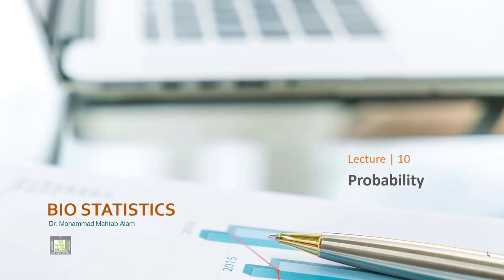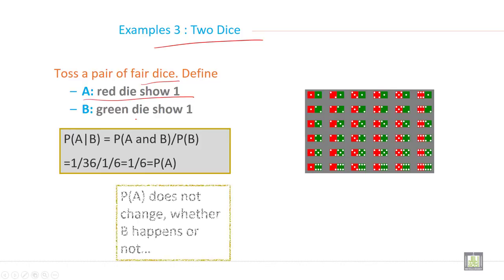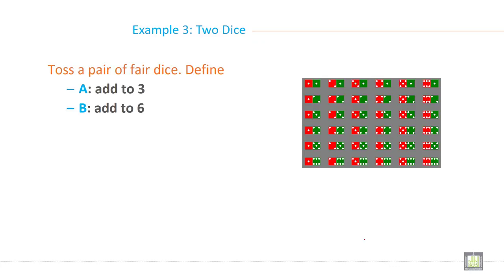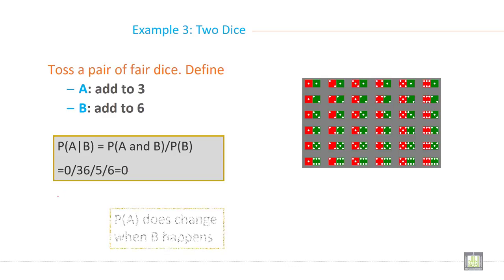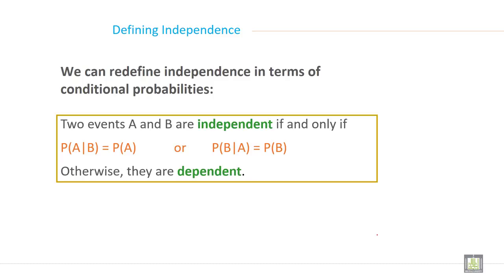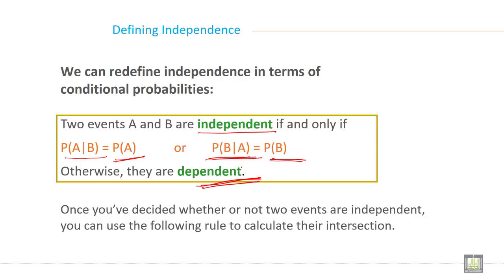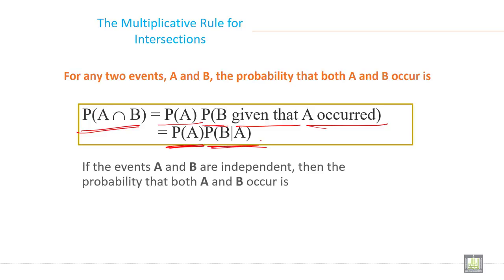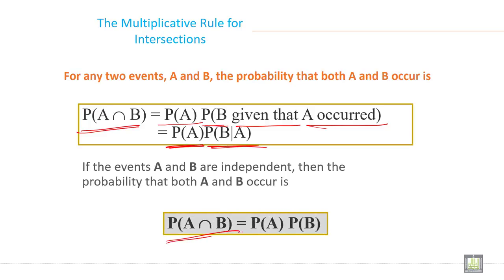Applied Biostatistics | U10-L12 | Conditional probability - 1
Chapter 10 - Lecture 12 : Conditional probability  - 1Numerical example of conditional probability
Dependent and independent event